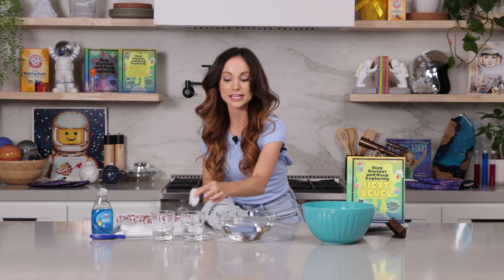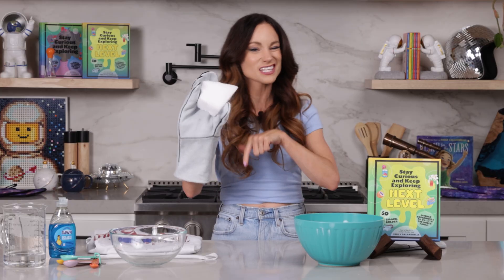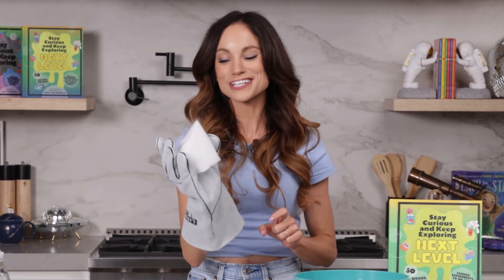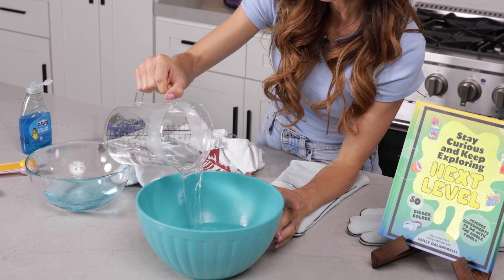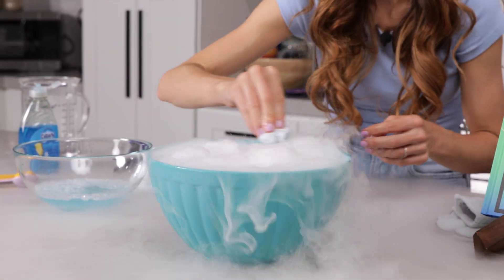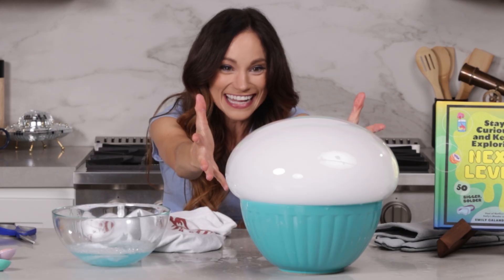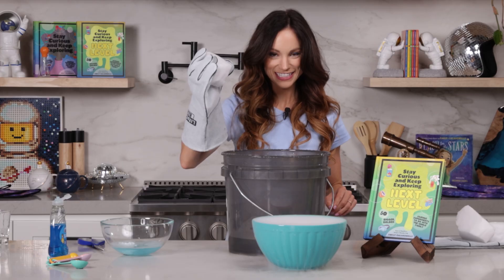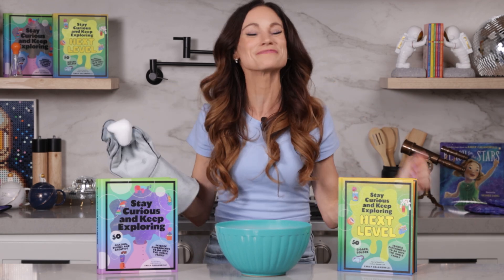Dry Ice Bubble - Emily's Science Lab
_This is the "Dry Ice Bubble" experiment on page 56 from Book 2_

Dry Ice (ask your local grocery store!)
Old T shirt
Dish Soap
Water

Filmed, produced and edited by Echo Echo Studio